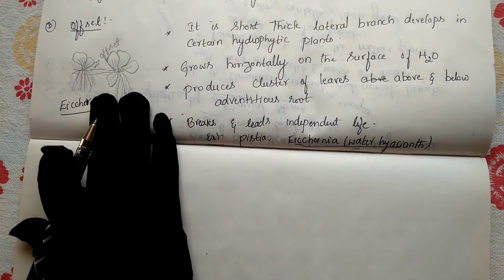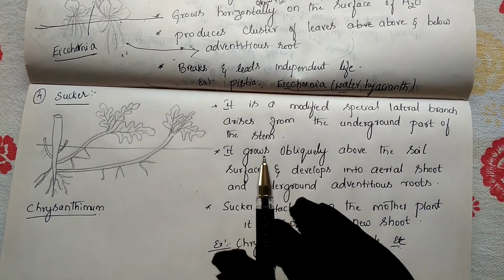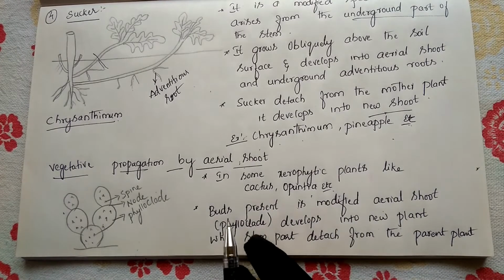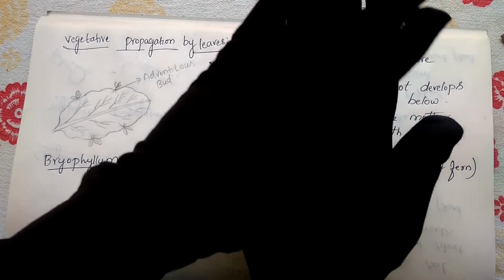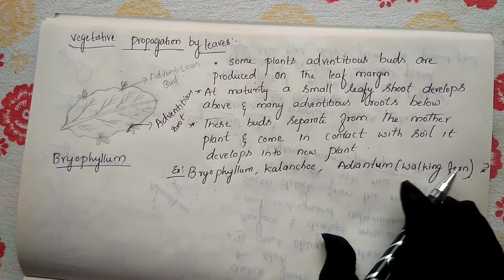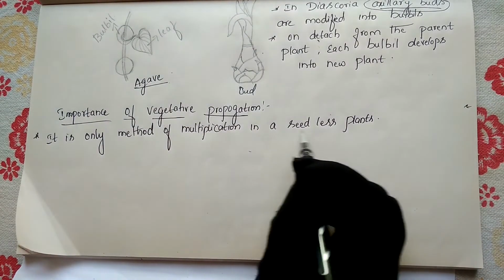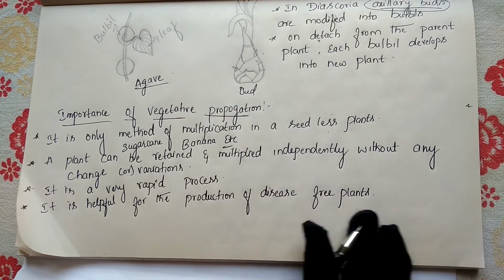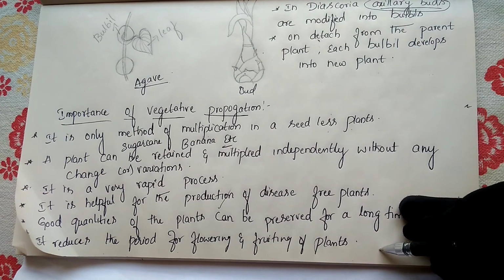BIOLOGY CHAPTER 1 CLASS 6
REPRODUCTION IN ORGANISM
VEGETATIVE PROPAGATION BY LEAF & BUD